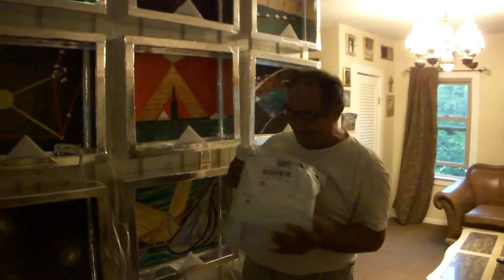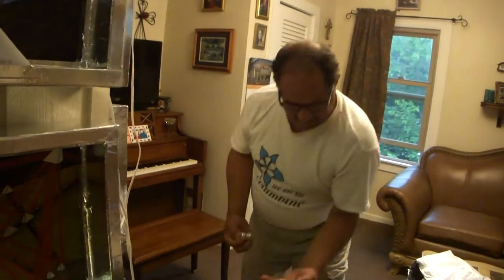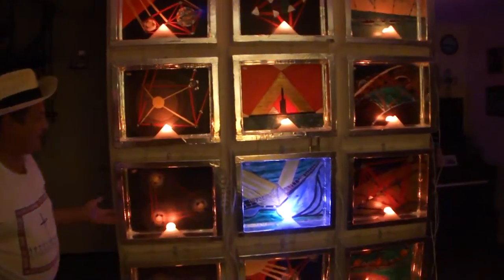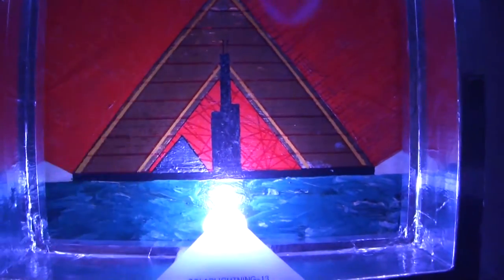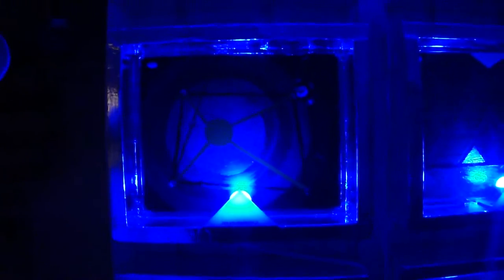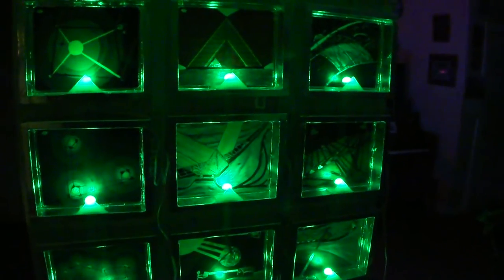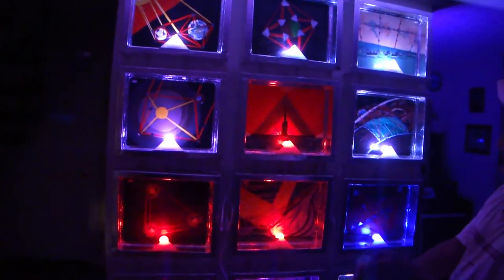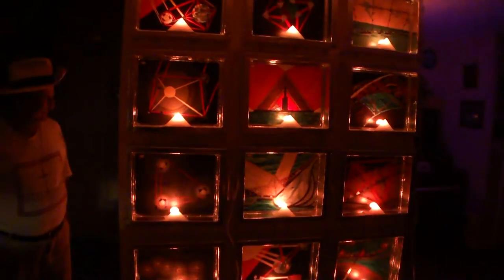New Color Changing LED Lights With Remotes In Paintings